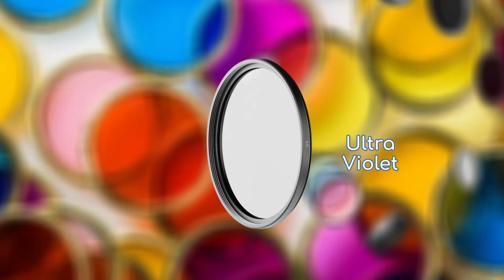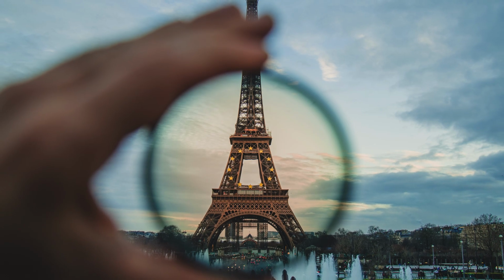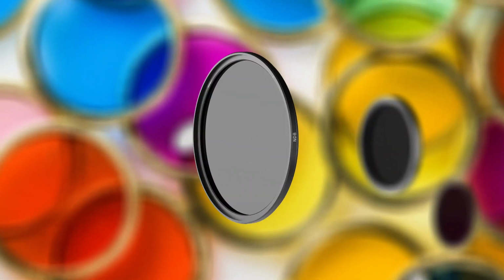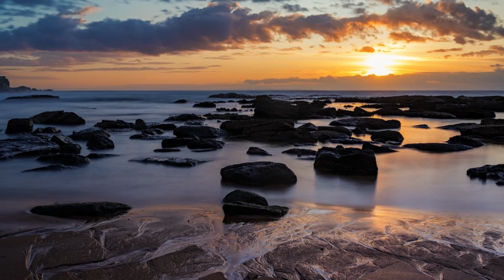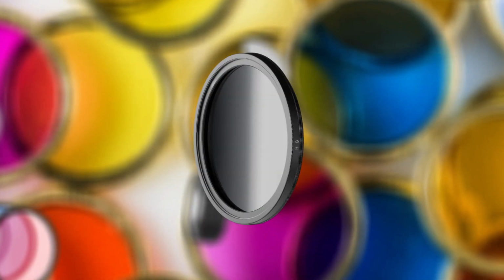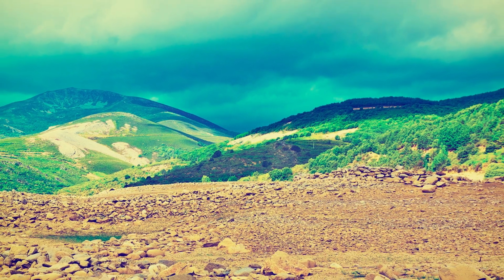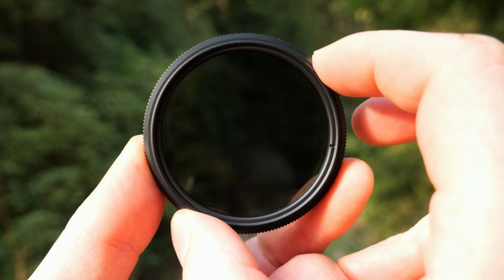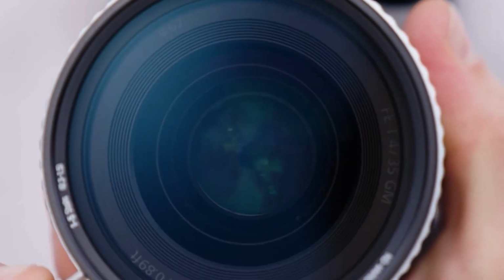Do You Need a UV Filter as Some Professionals Say No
Camera lens filters can completely change how your photos and videos look but what do they actually do? In this video, every major photography and videography lens filter is explained clearly and simply.

Learn how UV filters protect your lens, how polarizing filters remove reflections and deepen skies, and how neutral density filters let you shoot cinematic video and long exposure photography even in bright daylight. You'll also see how graduated ND filters balance bright skies, how variable ND filters work, and how specialty filters like diffusion, infrared, star, and close-up filters create unique visual effects.

Whether you're a beginner learning camera gear or a filmmaker trying to control light more precisely, this guide breaks down each filter type, where it came from, how it works, and when it actually matters in modern photography.

By the end, you'll know exactly which filters are useful, which ones are optional, and how they can shape the final image coming out of your camera. 📷🎥

Photography Information for beginners to experienced photographers.